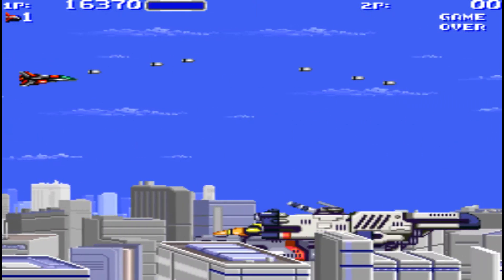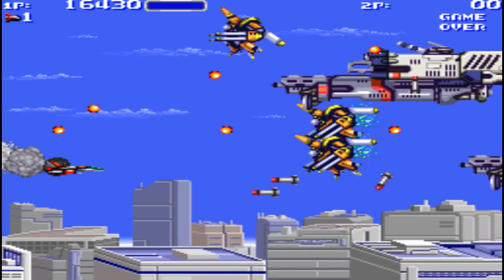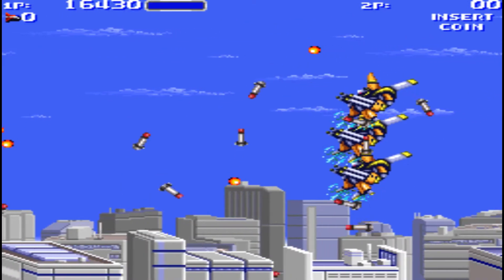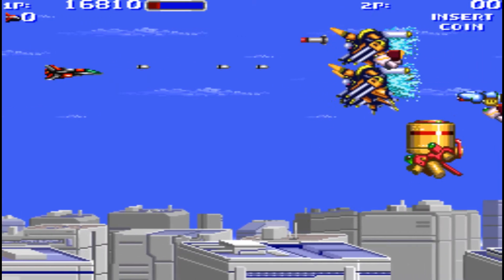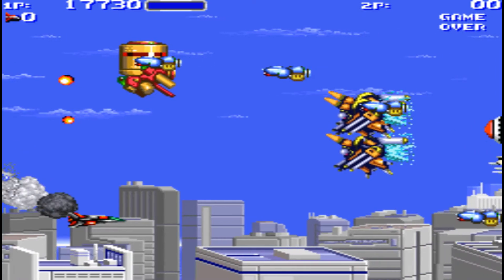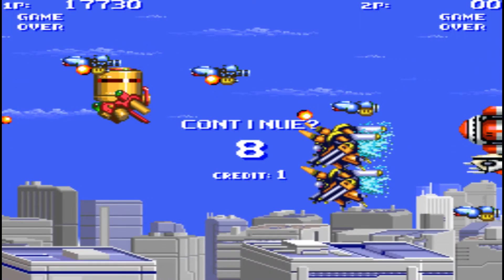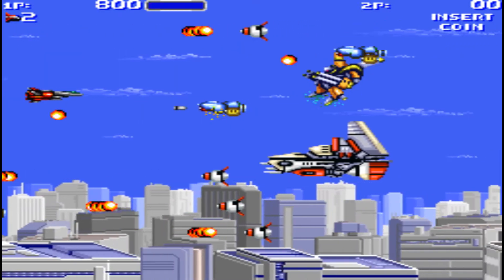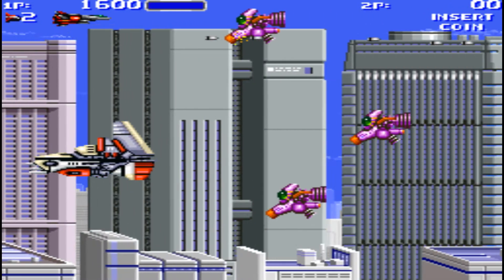[ARCADE] - [WIN.10]: "Air Buster Trouble Specialty Raid Unit"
EMULATION: RETROBAT
(Windows 7 64 Bits) - (Windows 8.1 64 Bits) - ( Windows 10 64 Bits)